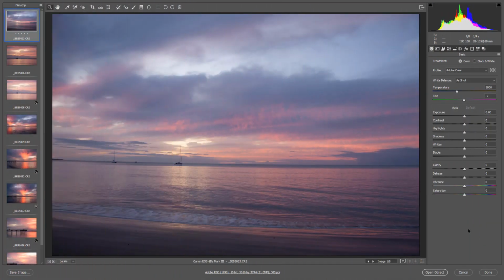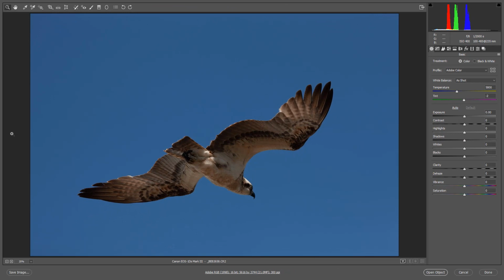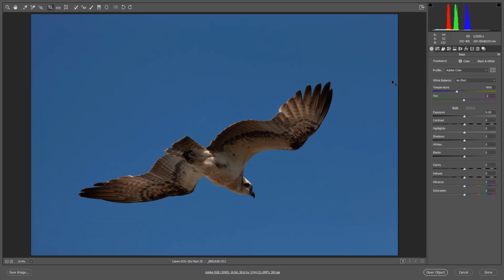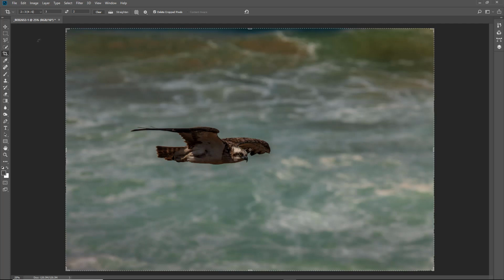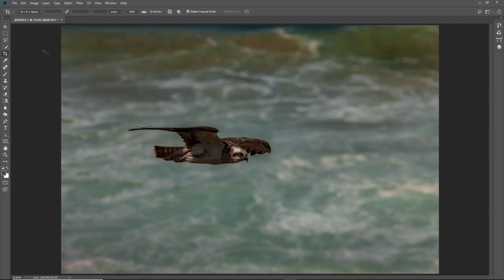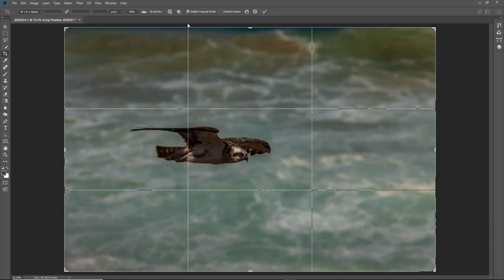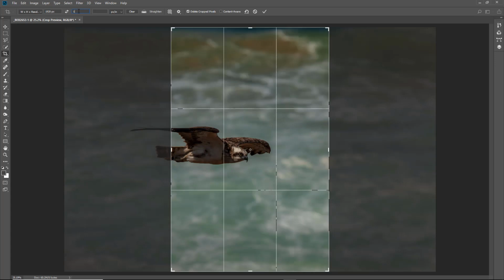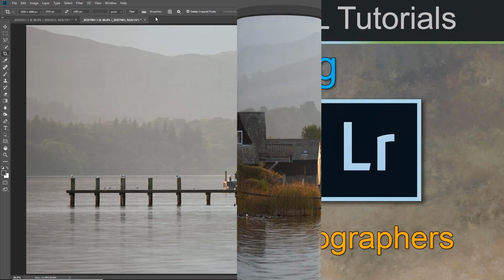Photoshop for Photographers - Video 023 - Cropping in PS and ACR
Do we crop in ACR or PS? We demonstrate some practical answers to this question. How to
display pre-set aspect ratios and the crop overlay in ACR. Cropping in PS including breaking
the edge of the canvas. Cropping in PS to pre-set aspect ratios and sizes and setting up our
own values. We also look at other composition options, such as diagonal, golden spiral,
triangle etc.